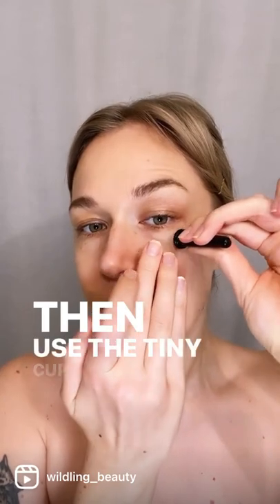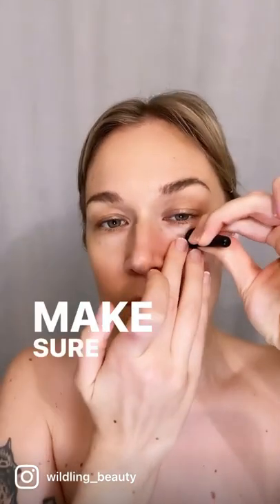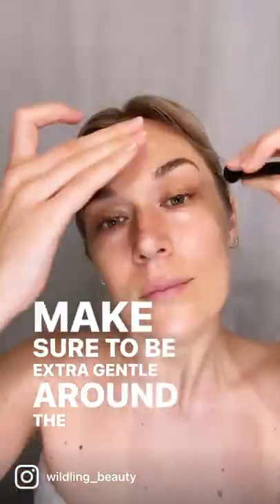Eye Rejuvenation with the Lumin Collection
De puff, soothe, and rejuvenate the eyes 👁 with @wildling_beauty Lumin Collection.

1. Apply the sea buckthorn saturated 🍊 Lumin 3 In 1 Oil

2. Use the Lumin tiny cup (GENTLY please!) to pump around the eye, activating stagnation to mobilize 🏃🏼‍♀️

3. Soothe, smooth, and drain with the Lumin white jade mushroom, cooling and calming in nature. Work along lymphatic drainage pathways with a light rocking glide to complete the ritual

Have you tried facial cupping yet? It’s amazing for blemish or inflammation prone skin.